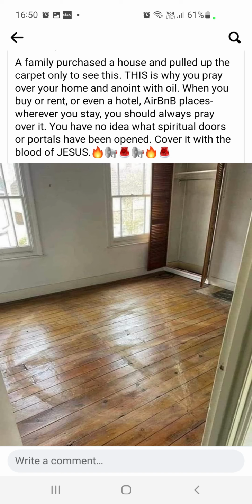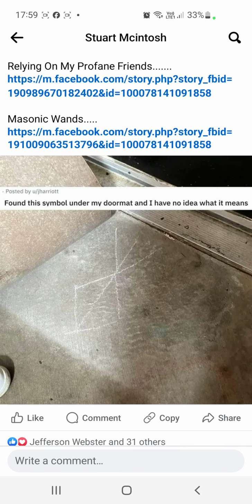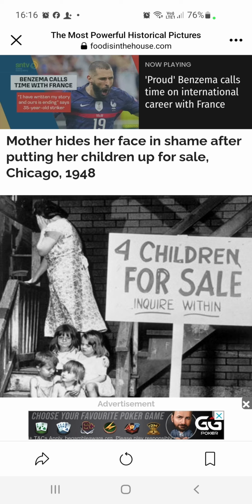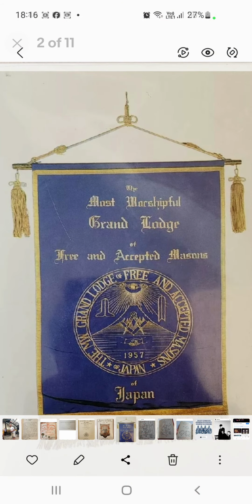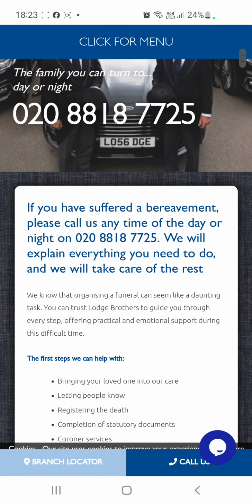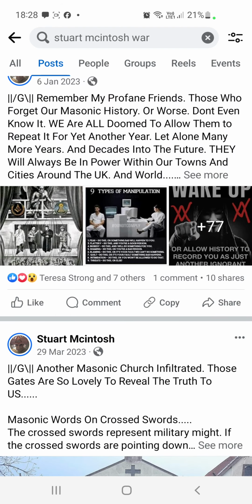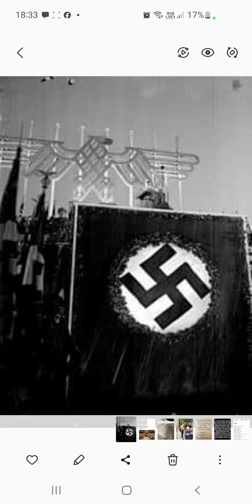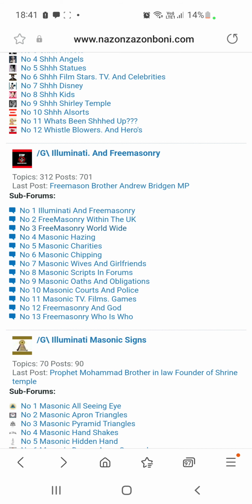Masonic Gangstalking And War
Masonic V.O.M.I.Ts AKA Victims Of Masonic Ill Treatment. And Silly Masonic Wars. A Little Talk On The Subject